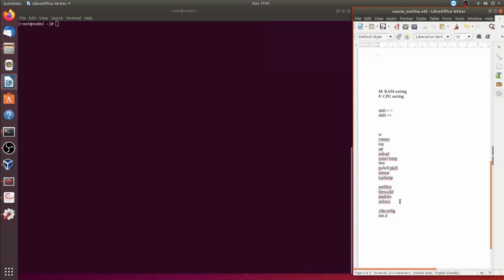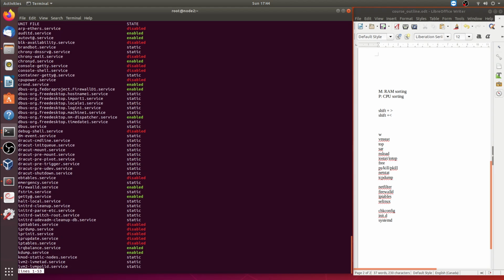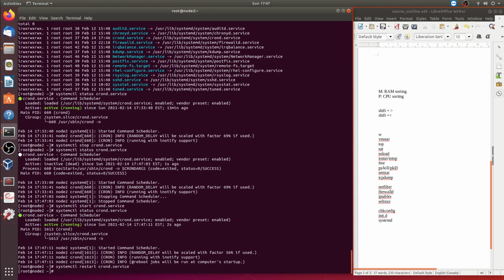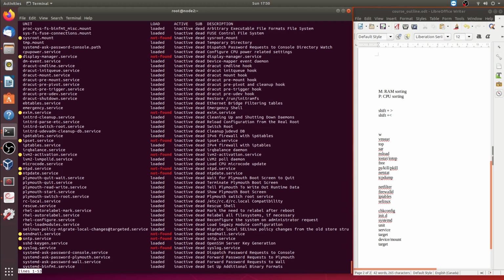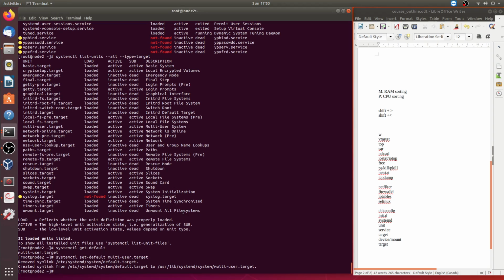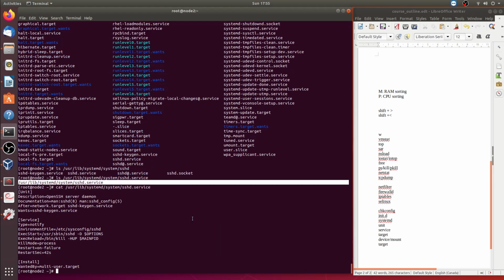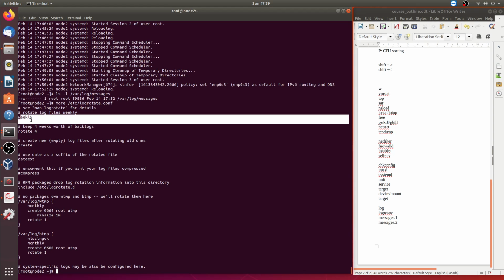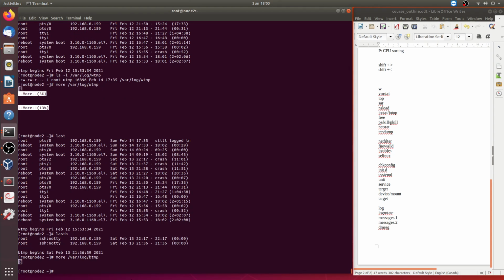8. linux k8s SDN centos devops commands: systemd, chkconfig, unit, target, log, dmesg, last, lastb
8  linux k8s SDN centos devops commands: systemd, chkconfig, unit, target, log, dmesg, last, lastb